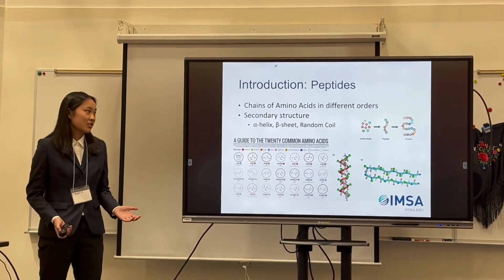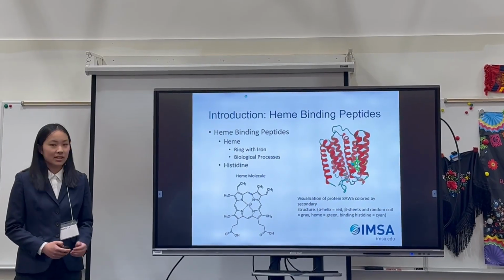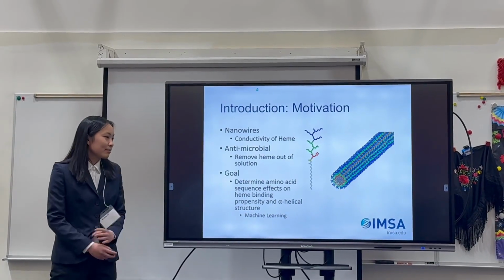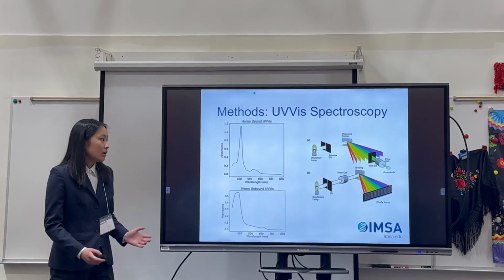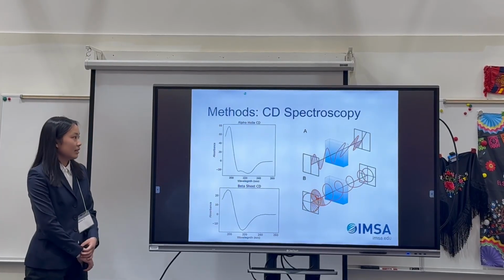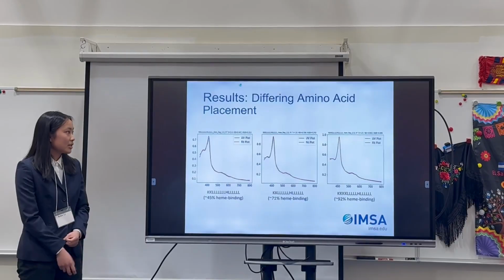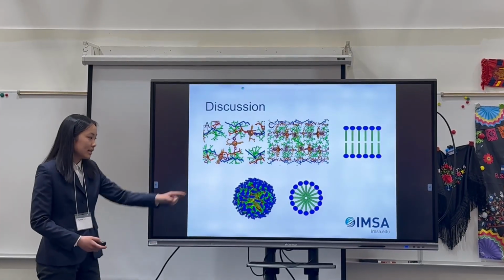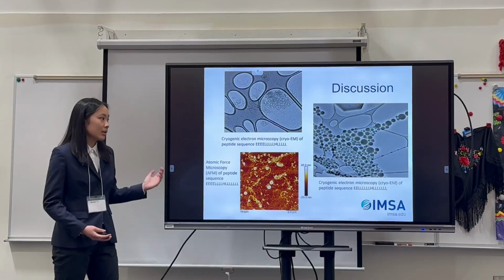IYRC Spring 2025: Kelsie Li